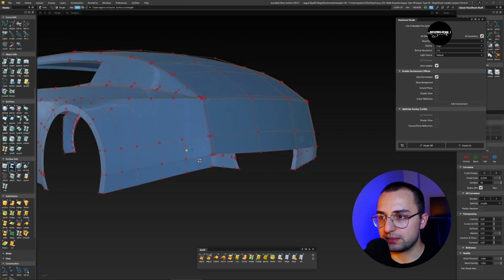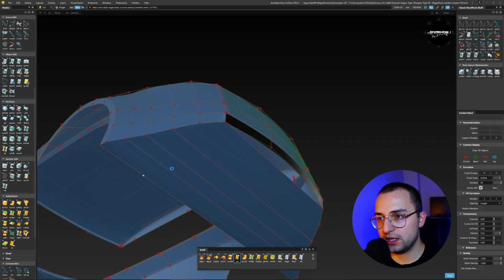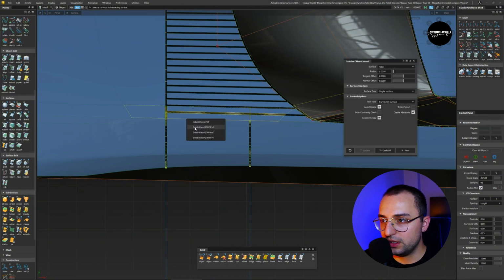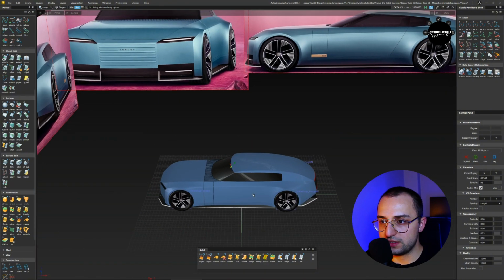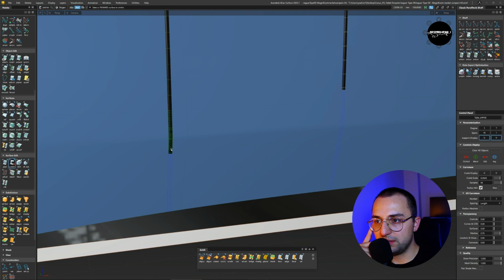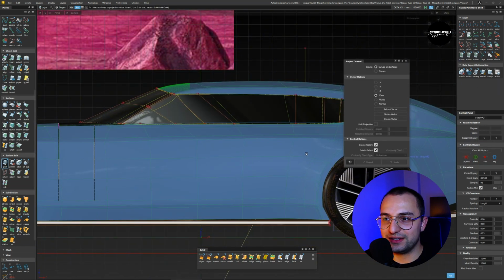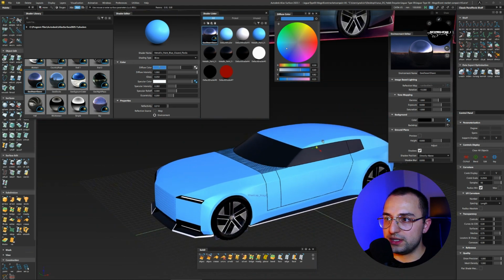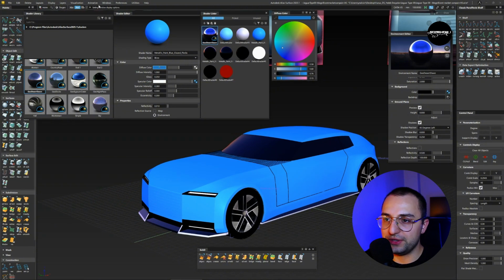SubD Car Modeling Tutorial: Jaguar Type 00 in Autodesk Alias - EPISODE 4 - FINAL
Watch the creation of the iconic Jaguar Type 00 model using subdivision modeling in Autodesk Alias! In this timelapse tutorial, I share my workflow for designing this sleek 3D model step-by-step. The video is speed up for a concise overview, but I guide you through key techniques and explain the process in detail along the way. Whether you're learning Alias or improving your SubD modeling skills, this video is packed with tips and insights for crafting stunning automotive models. Don't miss it!